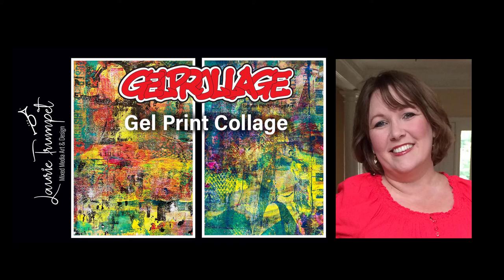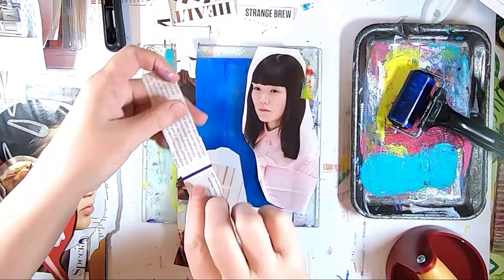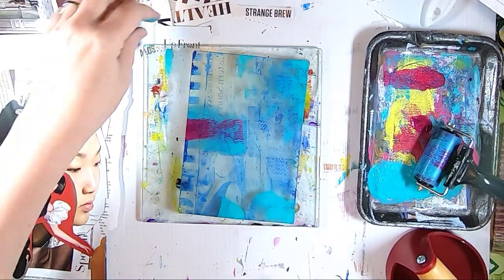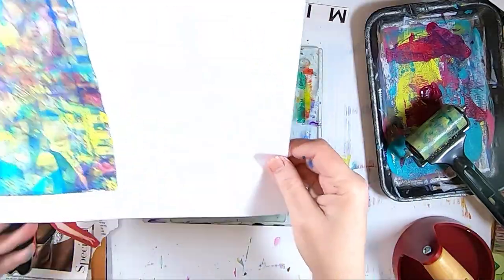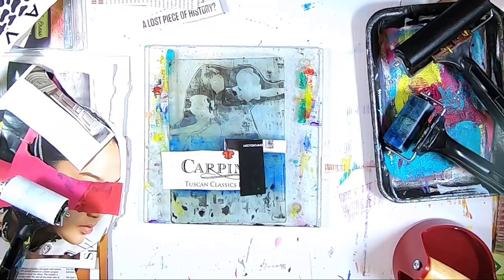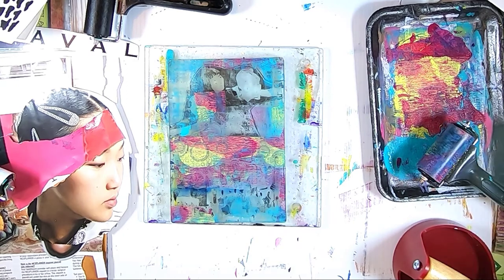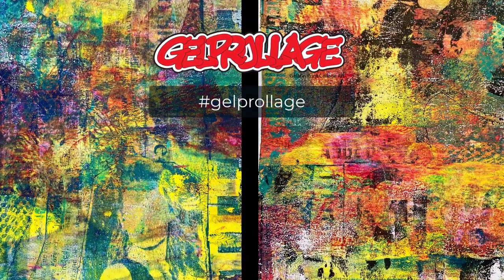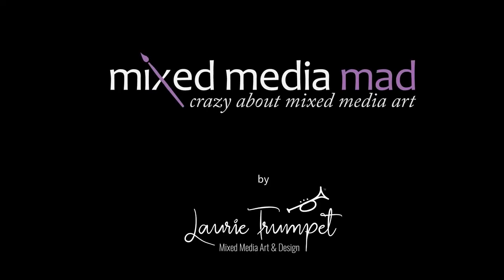Gel Plate Collage Using Magazine Image Transfers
In this 2nd process video demonstrating Gelprollage (tm), I share a technique of creating a collage directly on the gel plate, then pull a print in one pass.   In the demonstration, I use cutouts from magazines, text, images, etc. and assemble a composition on the gel plate, then create a pull.

You can learn more about the Gelprollage technique, see example prints and download some free photos and images to use in your gel print collage art

Supplies used in this demonstration include:

Gel Plate 5" x 7: (@gelpress
- Titanium White
- Mars Black
- Quinacridone Magenta
DecoArts Americana Craft Paints
Soft Brayers
Hammermill Laser Paper
Staples Office Paper

If you want to print your own laser prints, you'll need to print with a toner based copy machine or laser printer. Inkjet prints do not work well in my opinion.  Below are some laser printer recommendations:

HP LaserJet Pro M15w (with genuine ink cartridge)

HP Laserjet Pro M118dw
(with genuine ink cartridge)

You can take you images and have them printed on laser at your local copy shop. Or have them make copies on their laser copier.

Safety Notice:
As with any art supplies, such as paints and chemicals, please follow all manufacturer safety guidelines.   Any safety questions should be directed to the respective manufacturer. I'm just an artist using these tools.  In my videos, I share my experience, opinions and my processes. I am not responsible for your health or actions.